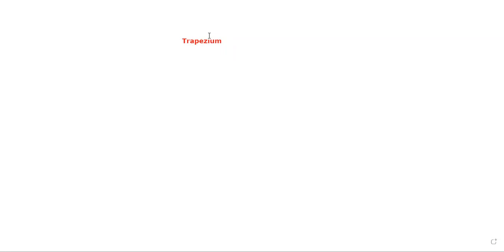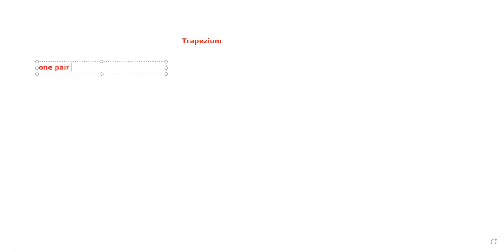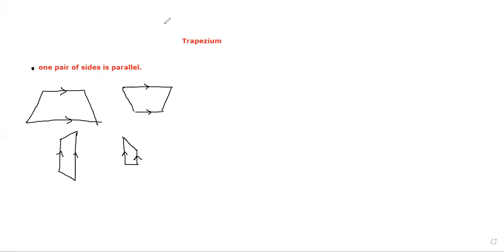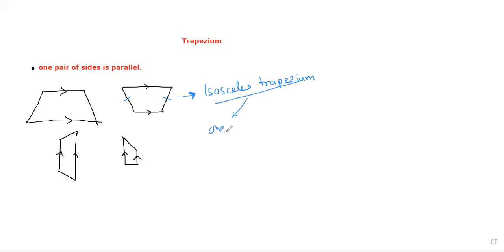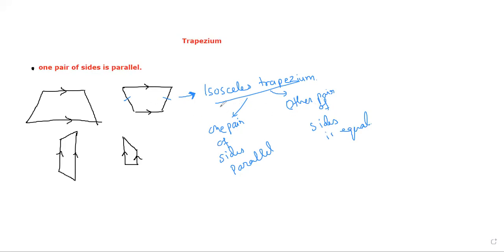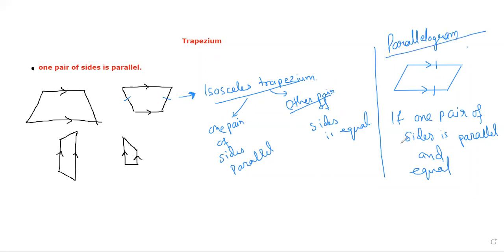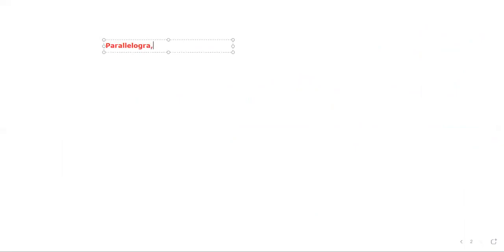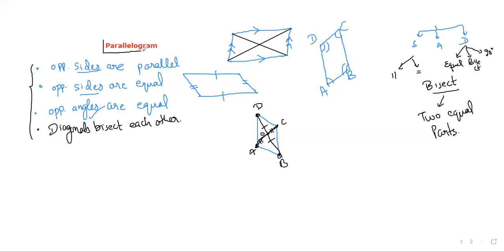Properties of all the Quadrilaterals | Parallelogram, Rhombus, Rectangle, Trapezium, Square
In this video all the properties of a quadrilateral is being discussed. We have also covered how these quadrilaterals are related to each other.